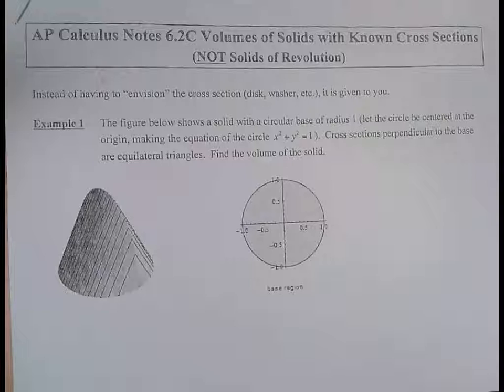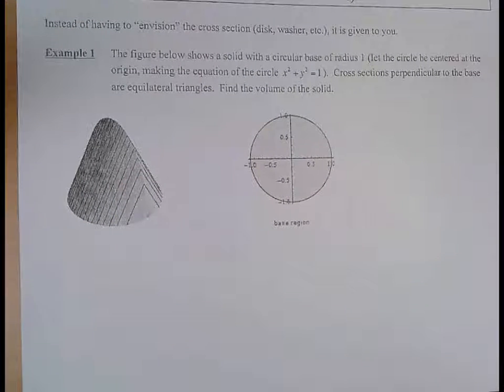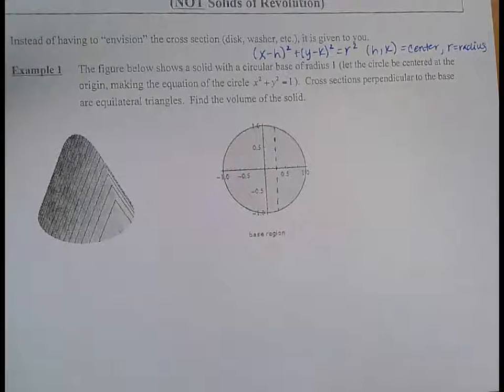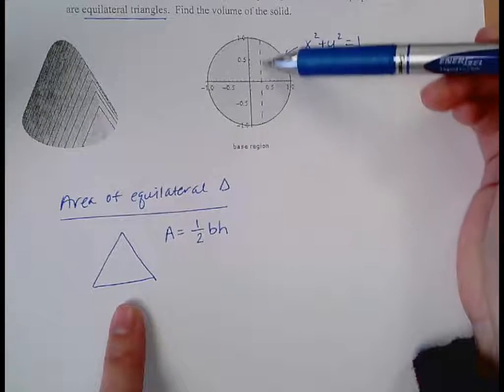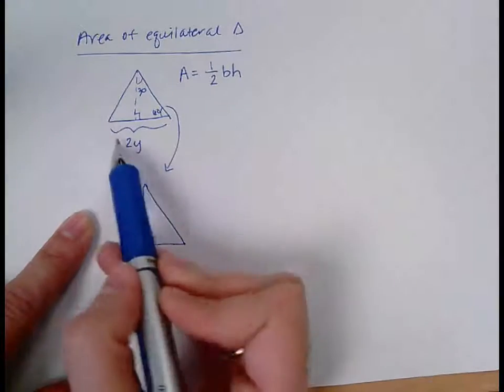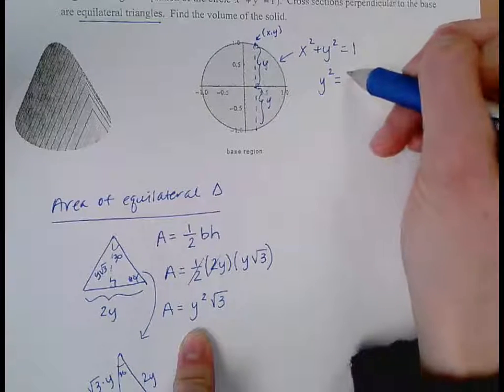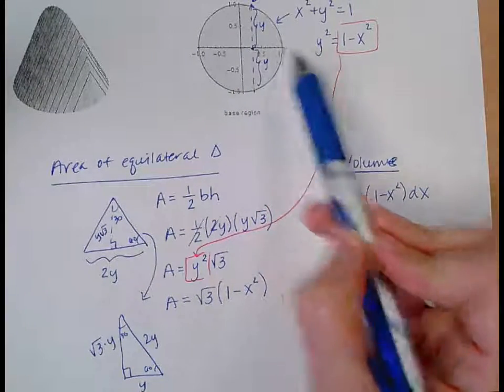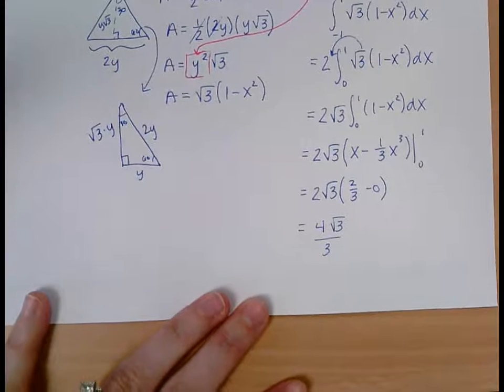Lesson 6.2C Volumes of Solids with Known Cross Sections (Part 1)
AP Calculus Lesson 6.2C Volumes of Solids with Known Cross Sections (Part 1)